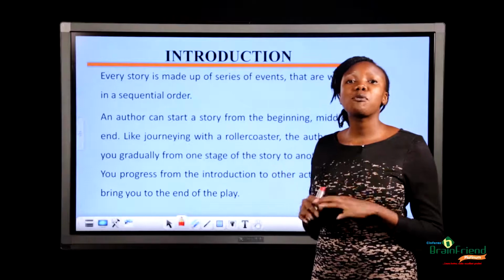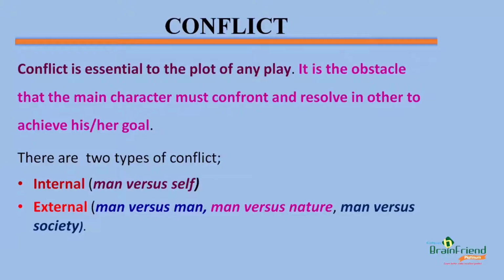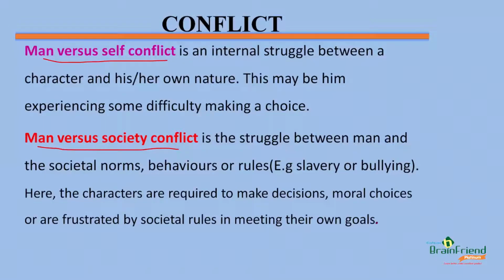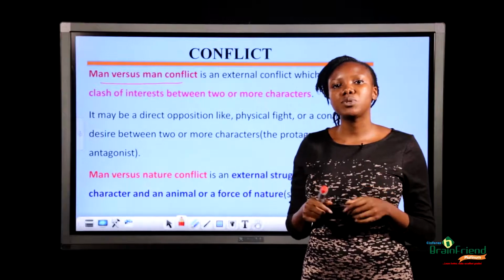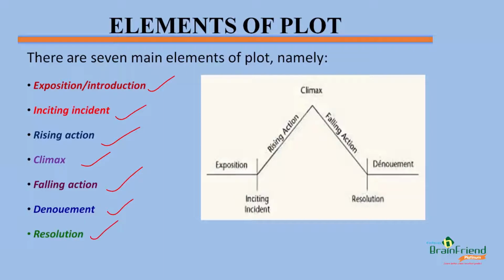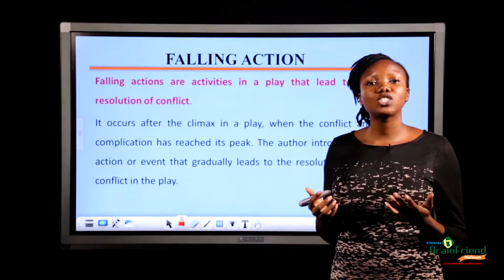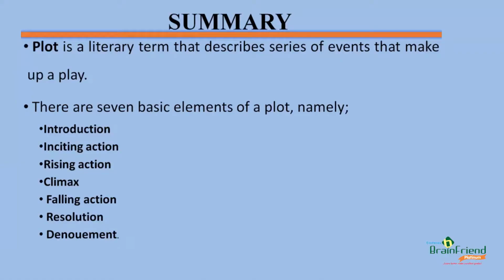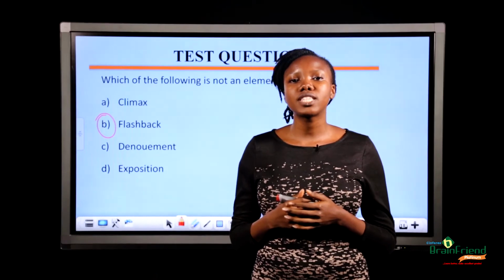Plot - Part 1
Class: SSS1
Subject: Literature in English
Theme: General Introduction to Drama
Topic: Plot (part 1)